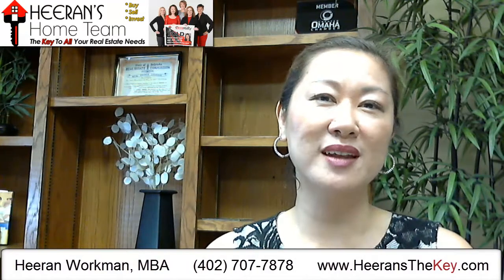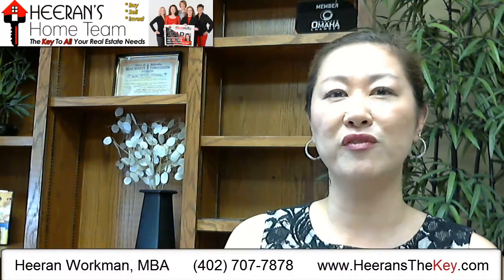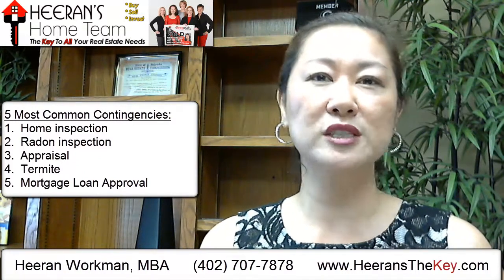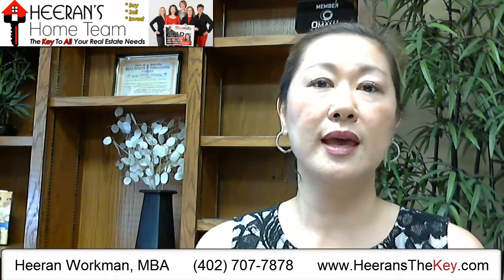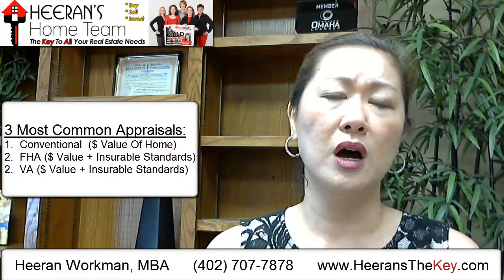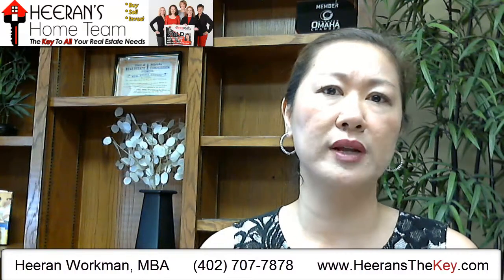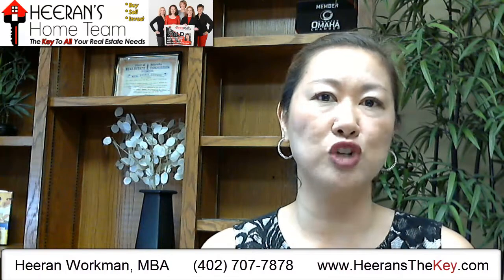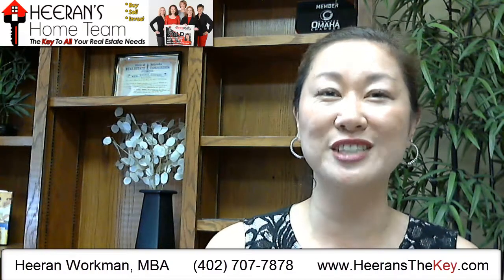Video-5 Most Common Home Purchase Contract Contingencies In Omaha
Heeran Workman at Deeb Realty covers the 5 most common home buying and selling contingencies in a purchase contract.